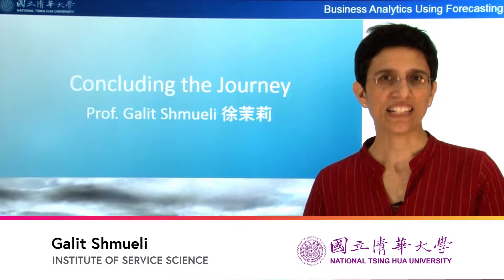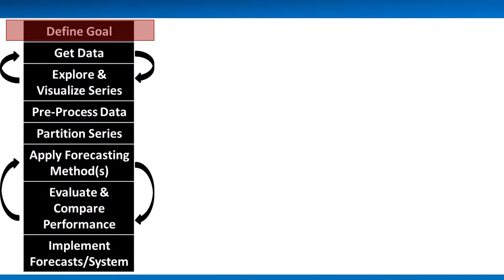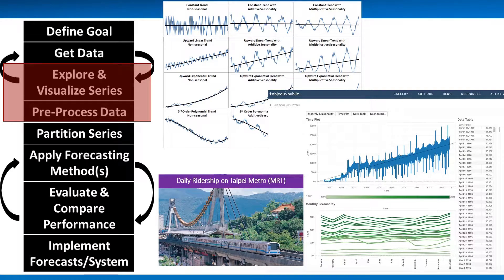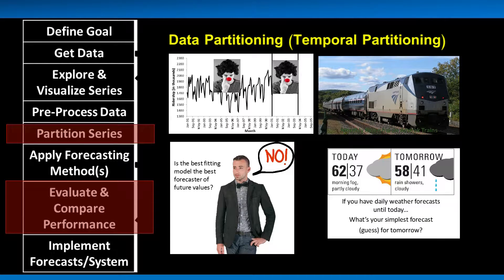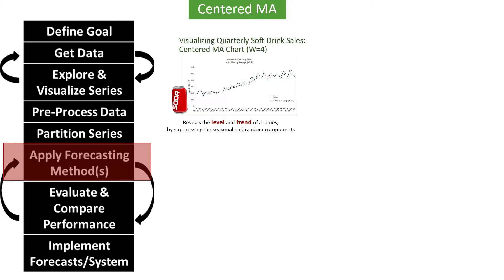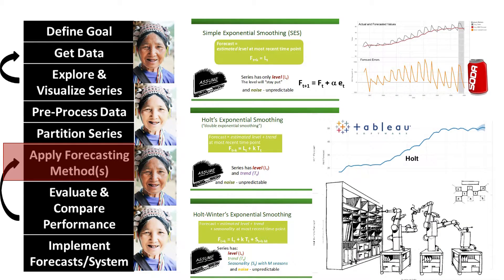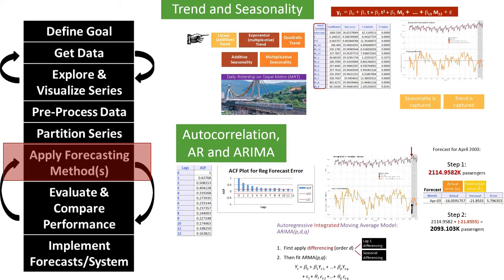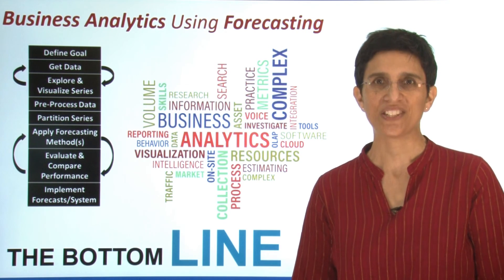Concluding the journey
Overview and summary of the forecasting process and the course videos.